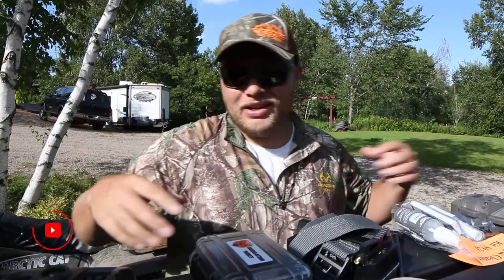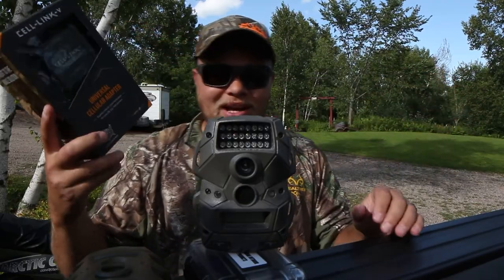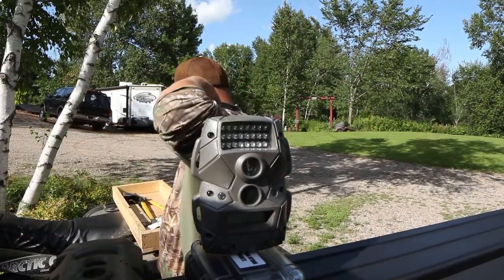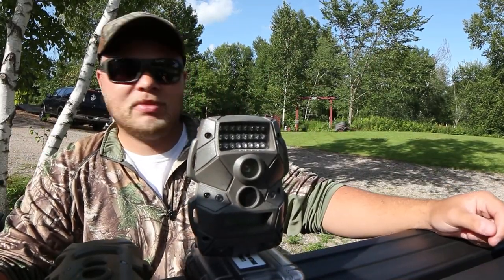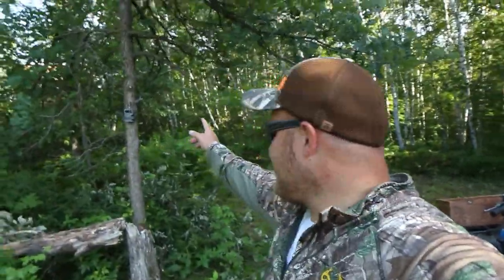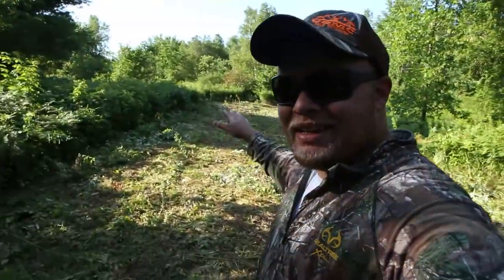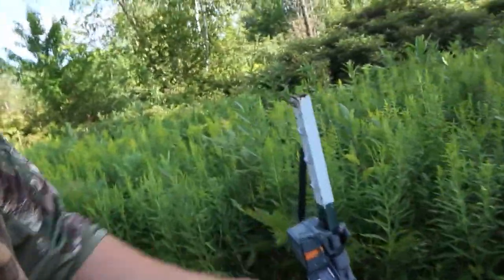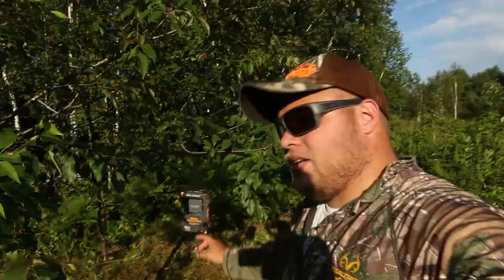Trail Camera Tips and Tricks / New Spypoint Cell-Link-V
With Planting of food plots comes all the chores for August, mostly Trail Camera prep! Here are some helpful tips as well as a look at the NEW product from Spypoint Cell-Link
EQUIPMENT WE USE
Gopro Use
GoPro 8 Media Mod
Canon T5i
HME OZone Unit